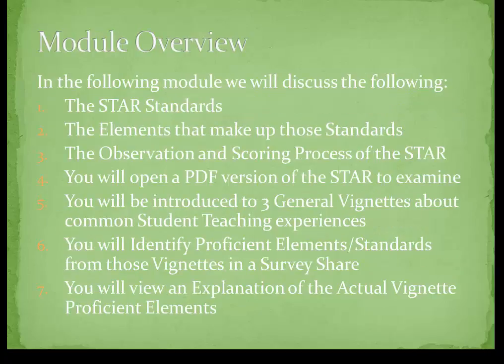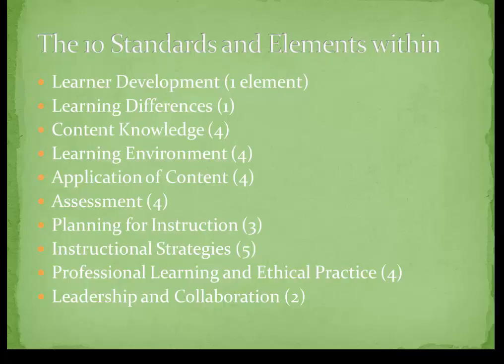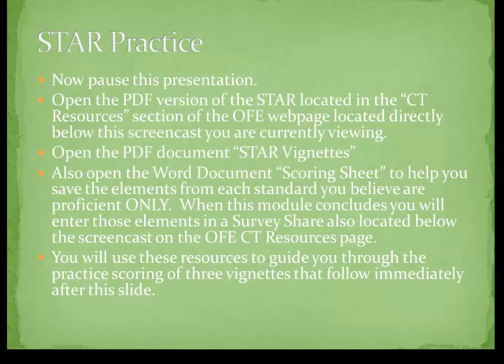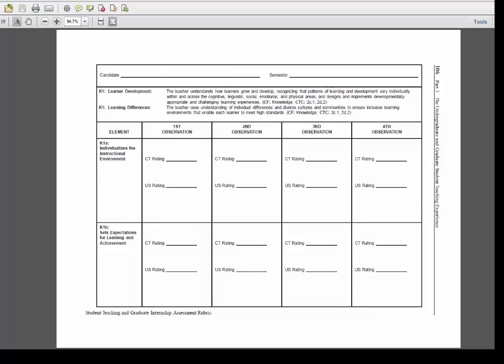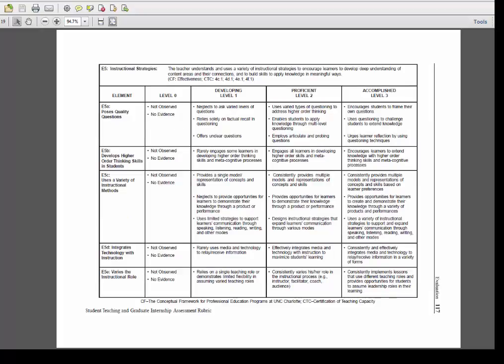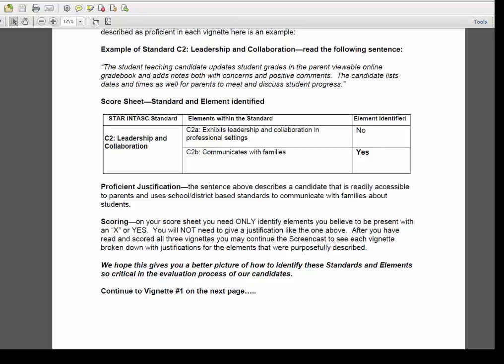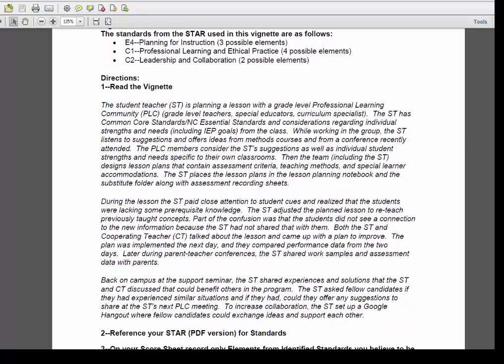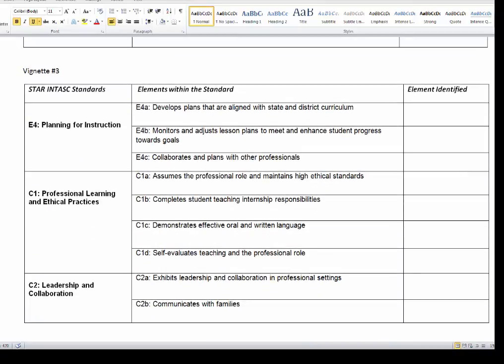CT STAR Training Final